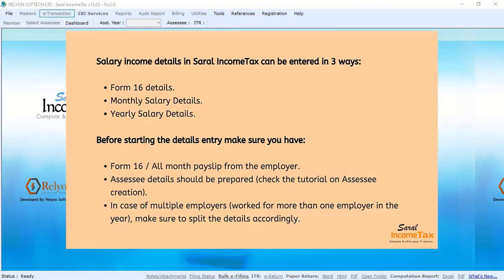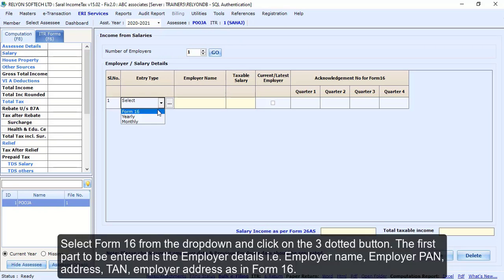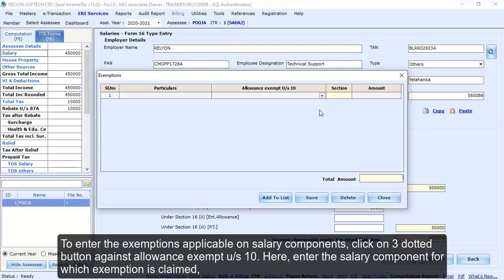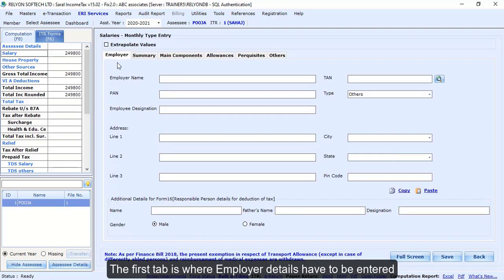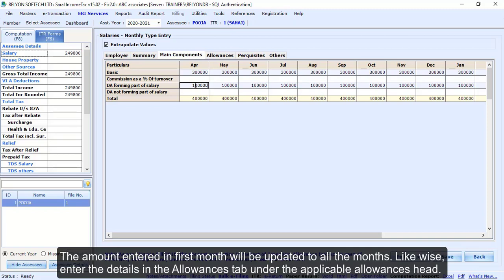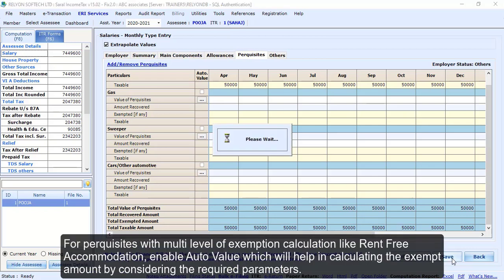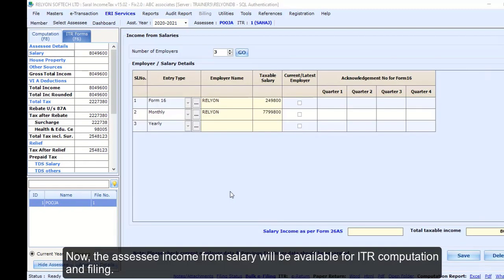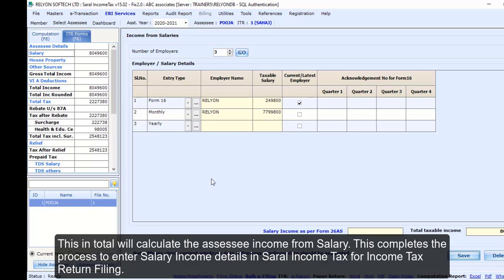Salary Income details entry in Saral IncomeTax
Hello

In this video, we will see how to enter Salary Income details in Saral IncomeTax.

If you are not yet a user of Saral TaxOffice get yourself a free demo to see how it works